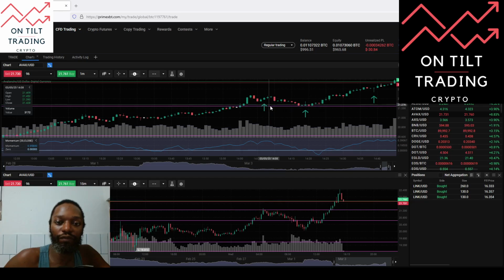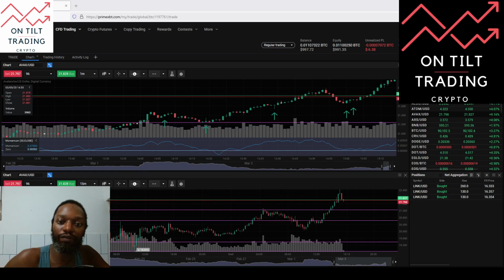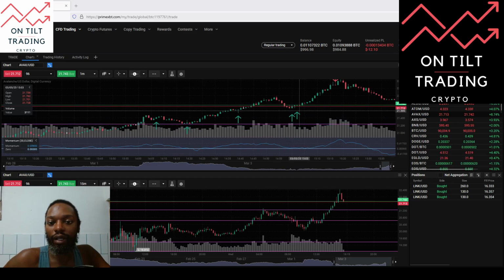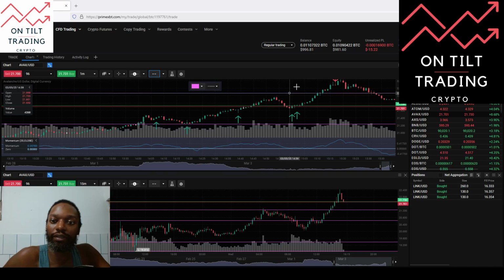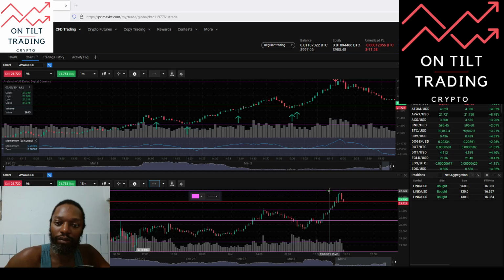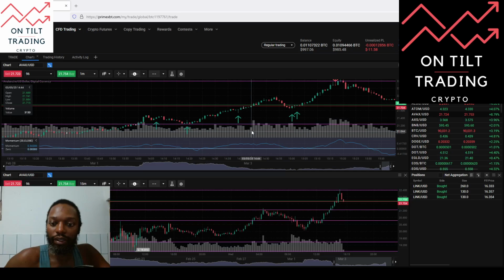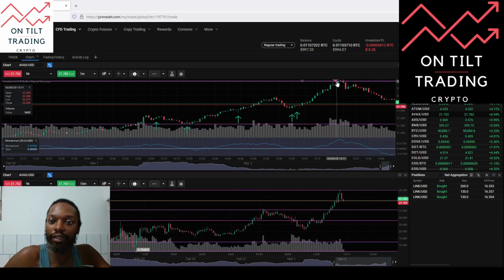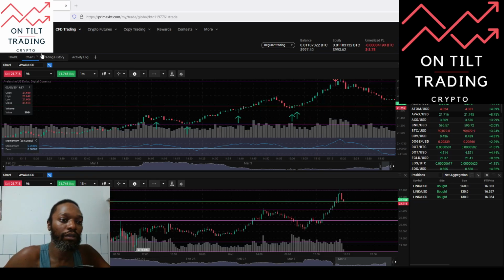Making Money in Avalanche Trade Explained in Detail